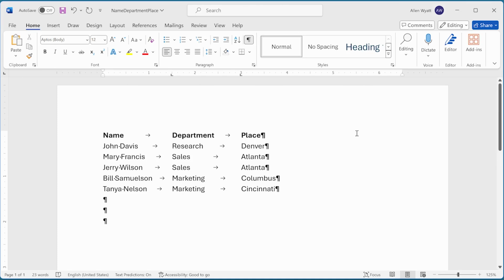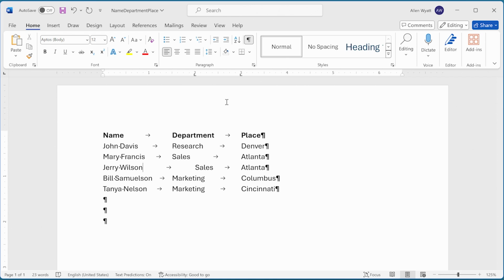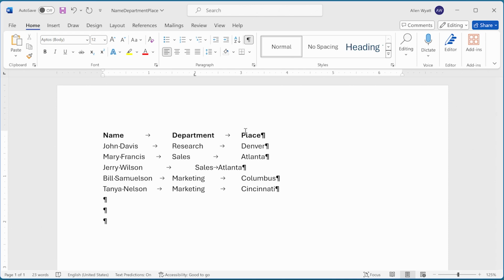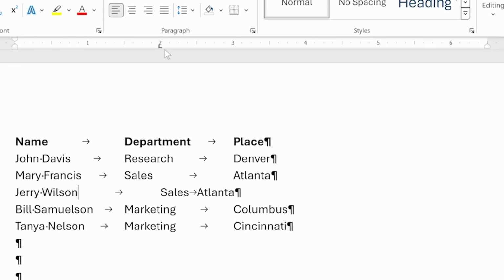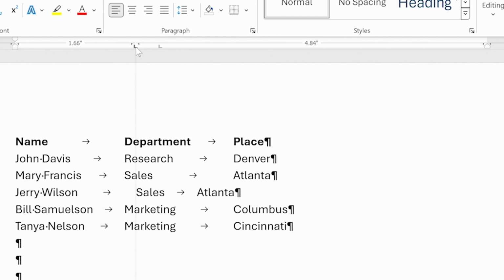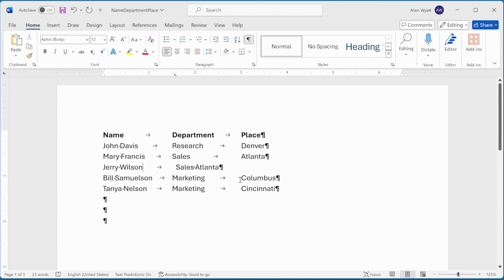Changing Tab Stops Using the Ruler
Need to adjust the position of tab stops in a paragraph? One simple way to do it is to just drag them around on the ruler, as shown in this Quick Tip.